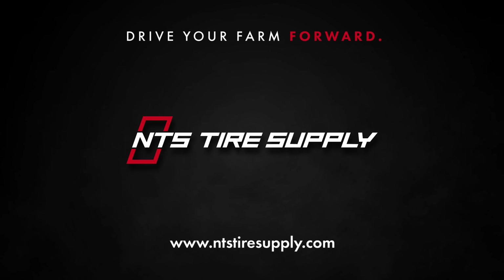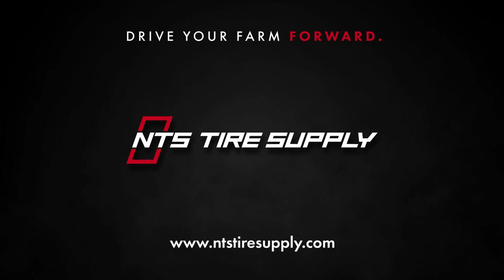Why running MAX tire PSI is WRONG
Nearly 90% of farmers don't know what the optimal tire pressure is for their farm equipment. Here's why getting it wrong is costing you yield and dragging your equipment's performance down.

Talk with an expert at NTS Tire Supply to find the optimal tire pressure for your farm equipment.